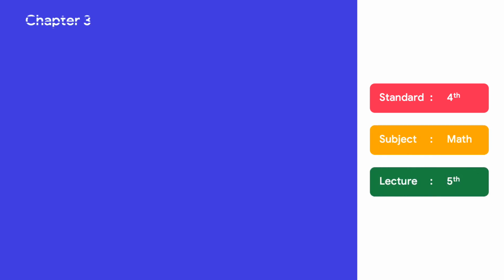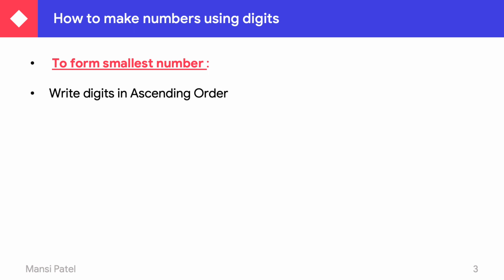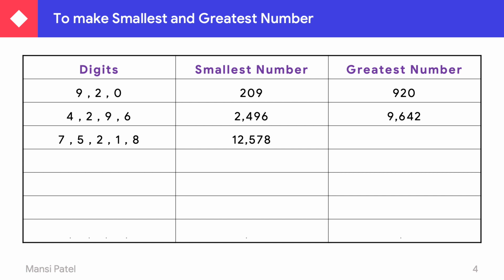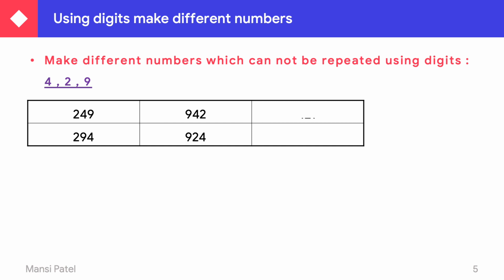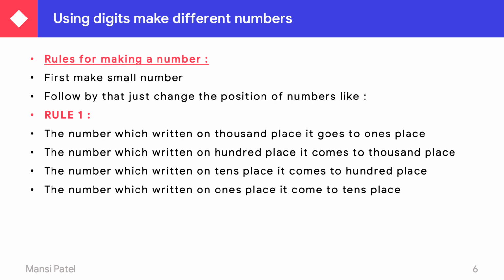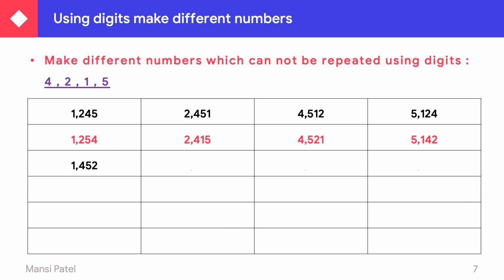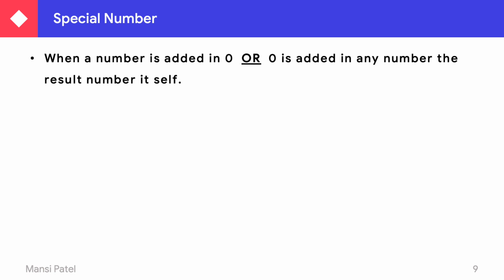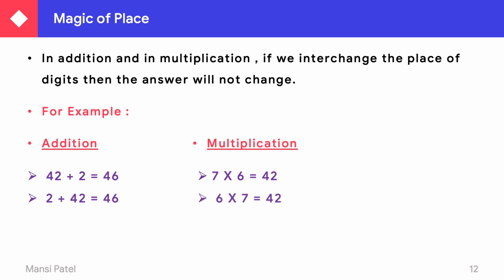Chapter 3 | A Trip to Bhopal | Lunch Time | Puzzle Questions Regarding Explanation | Class 4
In this video, you are getting information regarding chapter 3 A Trip to Bhopal Lunch Time and  Puzzle Questions Regarding Explanation for ncert class 4.